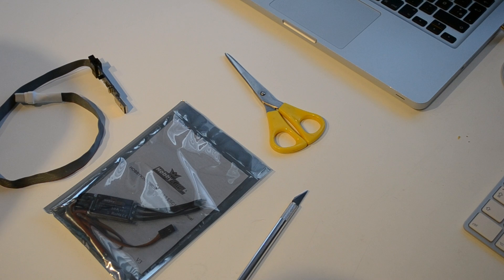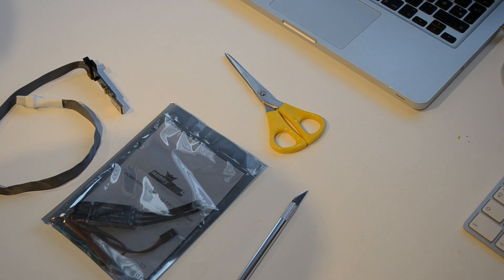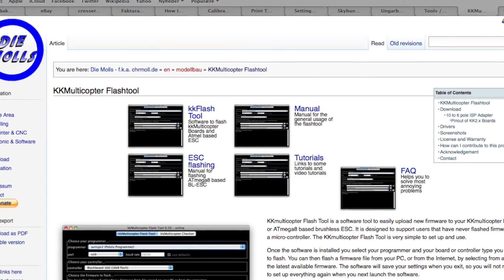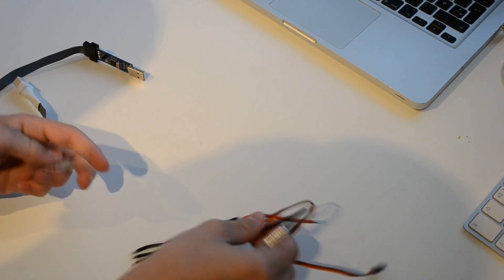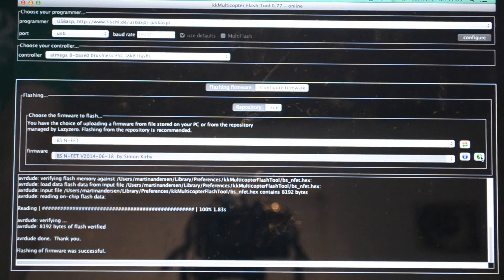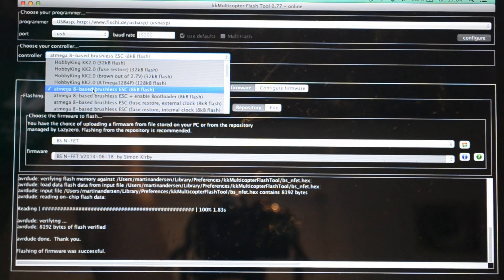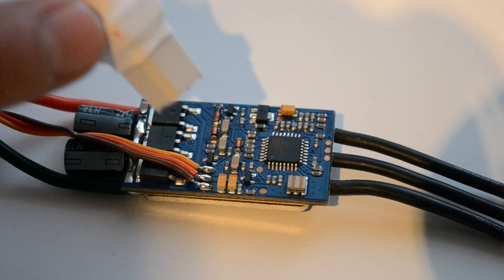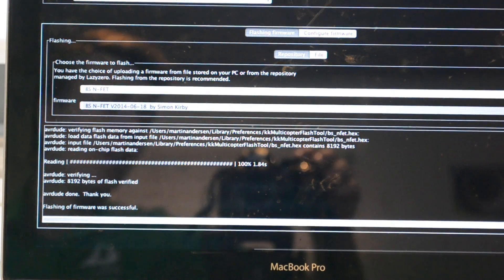Flashing Hobbyking blueseries ESCs with simonK firmware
In this video we flash the hobby king blueseris 30A ESC's with the multicopter/multirotor optimized firmware - simonK firmware.